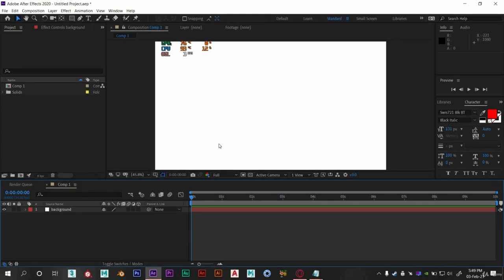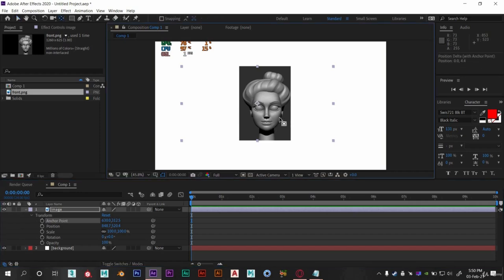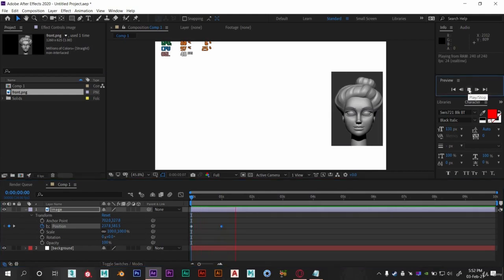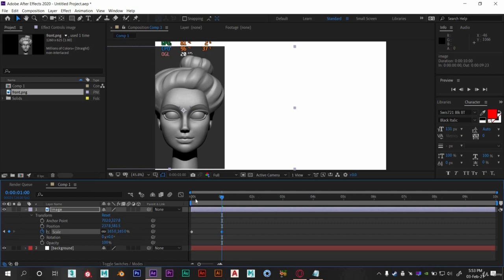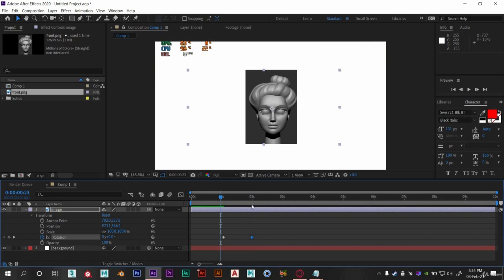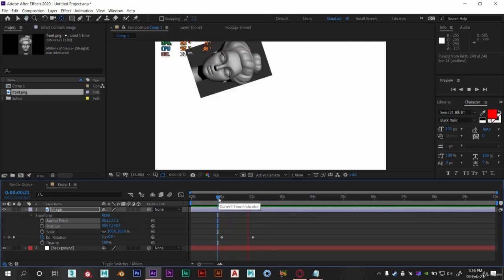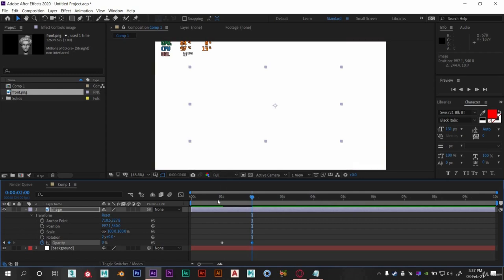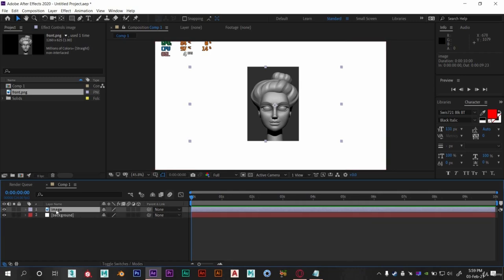How to Apply Animation to an Image in Adobe After Effects | Easy Step-by-Step Tutorial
Want to make your images move? In this tutorial, we’ll show you how to apply animation to any image using Adobe After Effects! 🌟

Here’s what you’ll learn:

Importing Images into After Effects

Animating with Keyframes: Position, scale, and rotation animations

Creating Smooth Transitions for your images

Adding Effects for a dynamic look

This video is perfect for beginners looking to add motion to static images, whether for intro animations, motion graphics, or even slideshow effects!